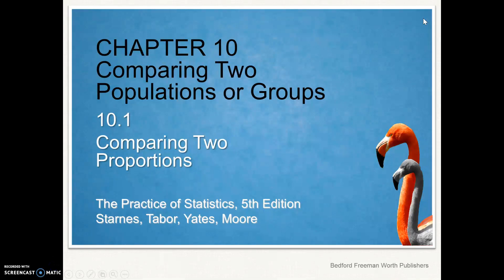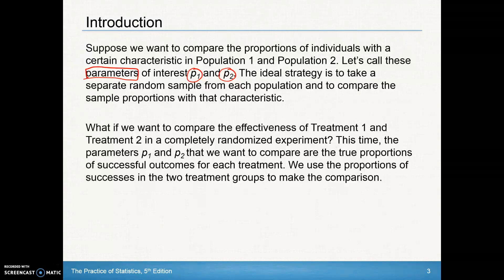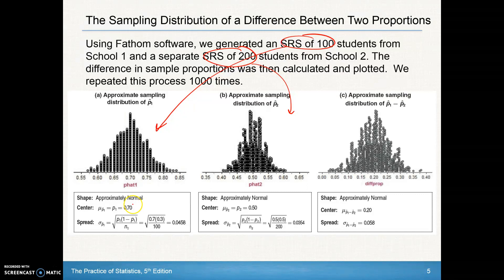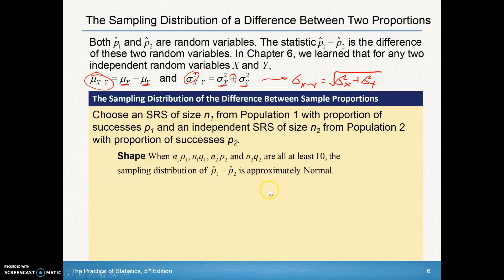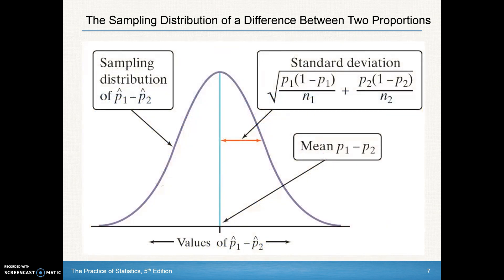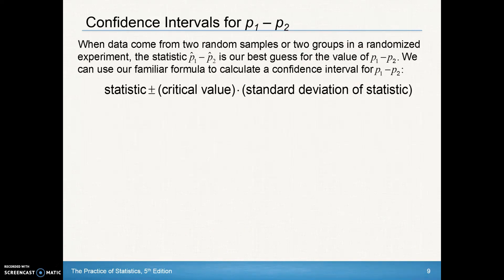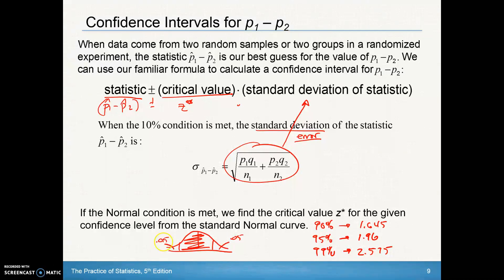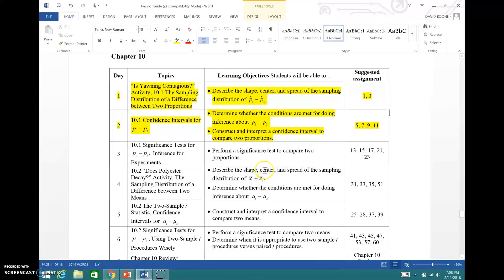AP Statistics Chapter 10.1 Day 1